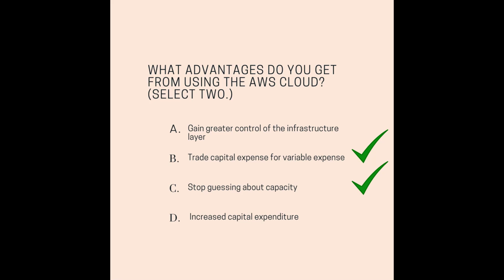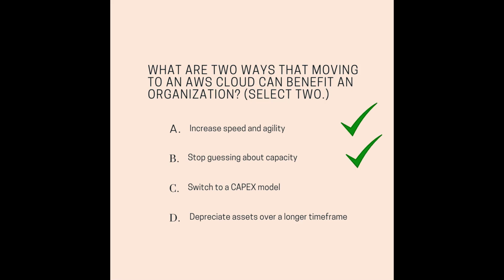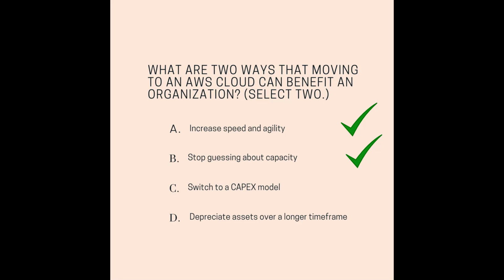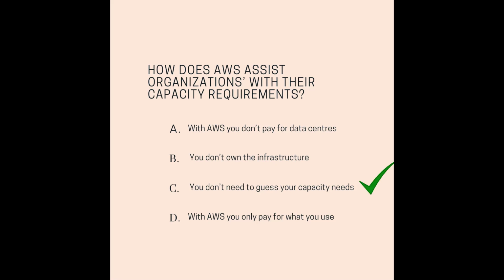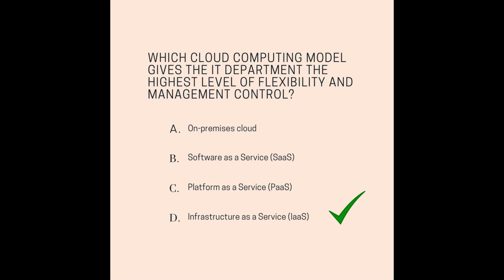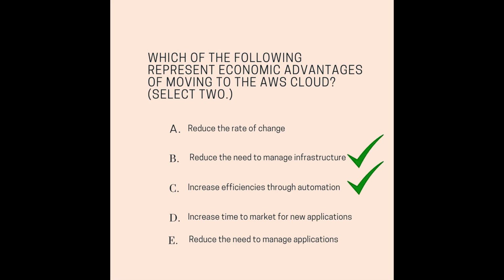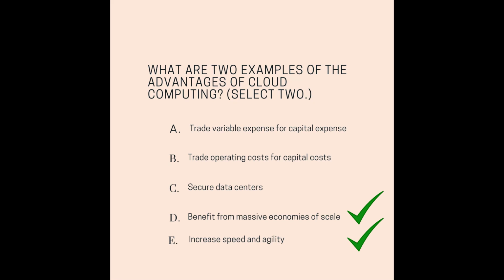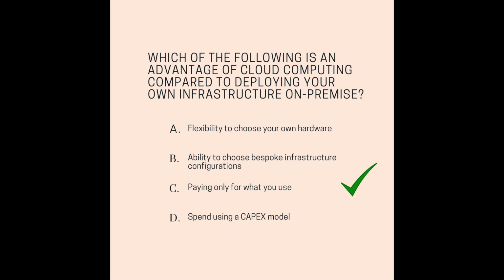AWS Cloud Practitioner Exam Part 2 100% pass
The certification exam of AWS cloud practitioner is said to be the least technical cert examination amongst all the AWS certification exams. It covers AWS at a high level. The AWS cloud practitioner exam is considered moderately challenging to crack for beginners.05